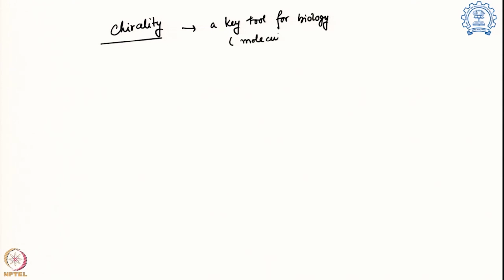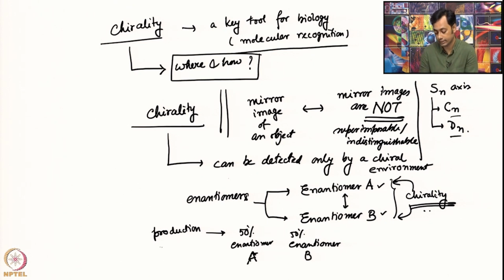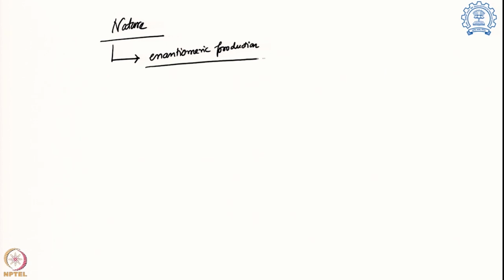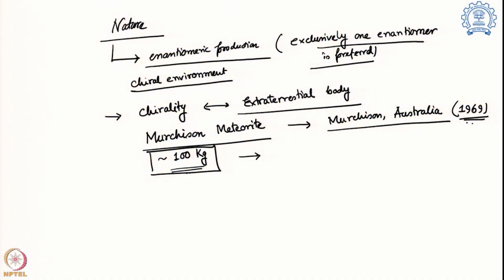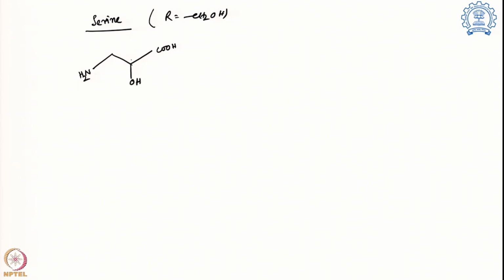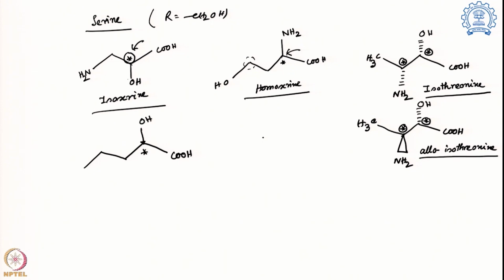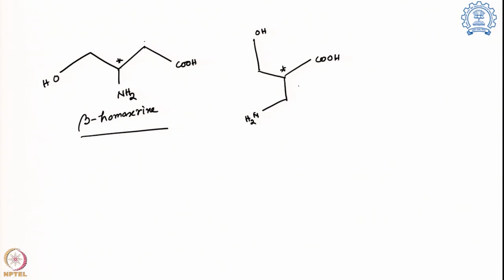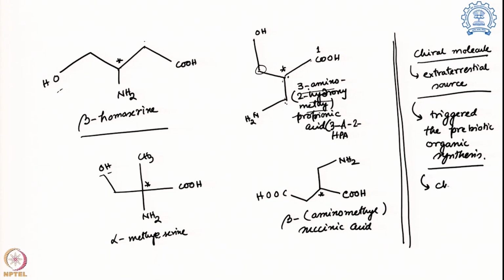Origin of chirality